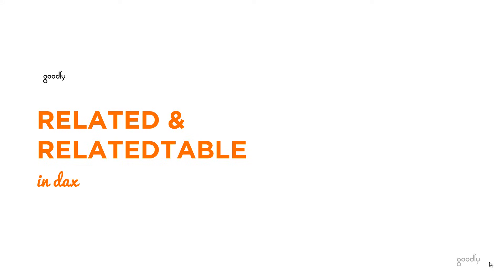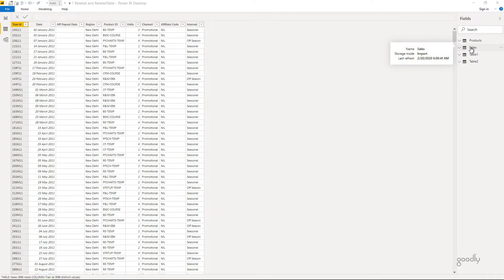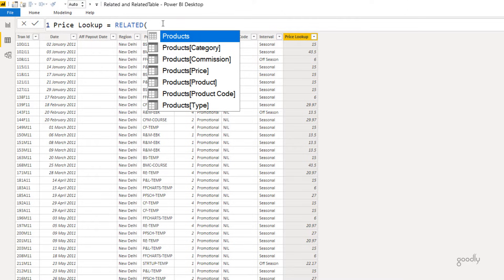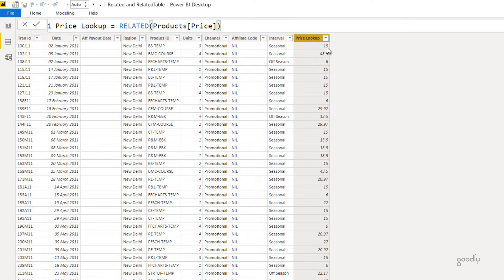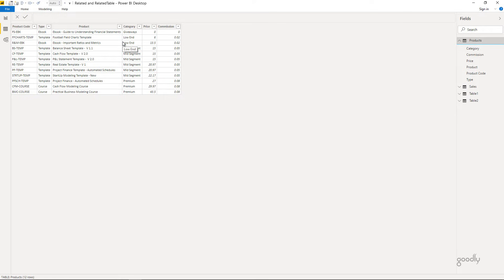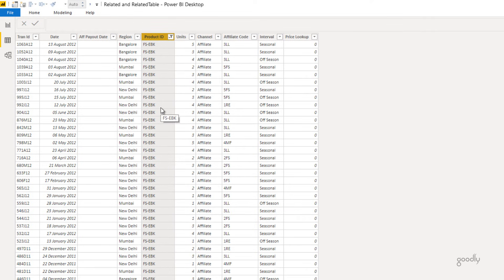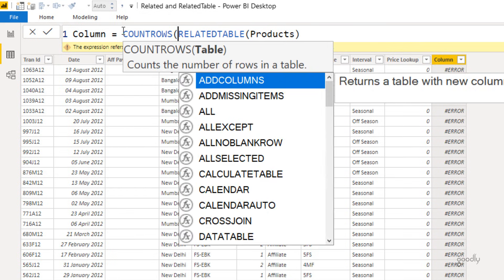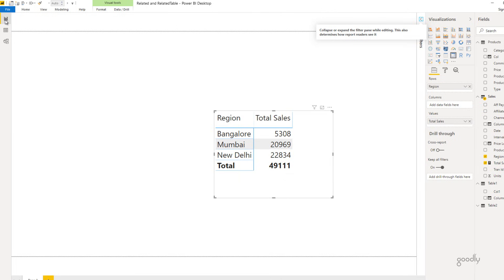Related and RelatedTable in DAX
Learn how to work with the RELATED and RELATEDTABLE function in DAX

- - - - My Courses - - - -
✔️ Mastering DAX in Power BI -